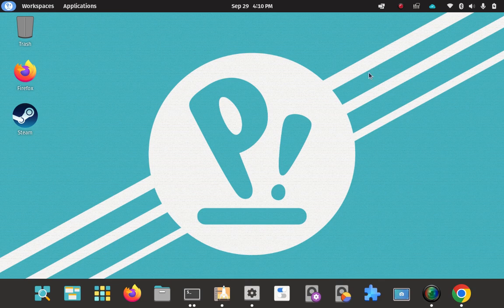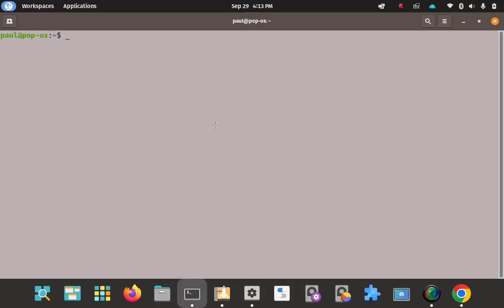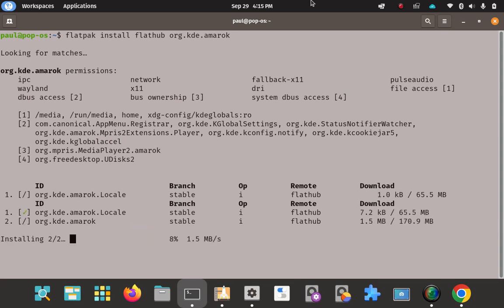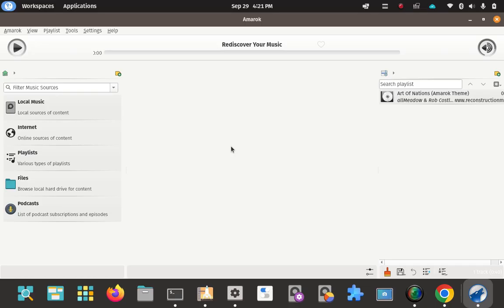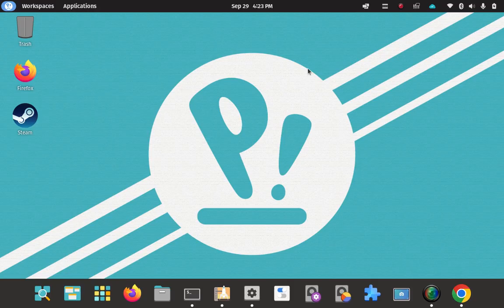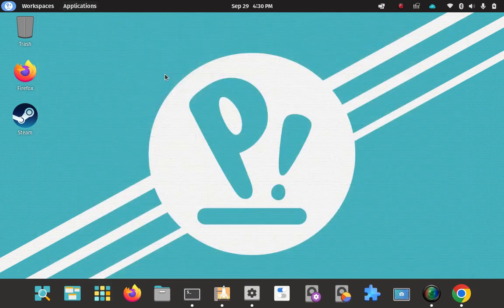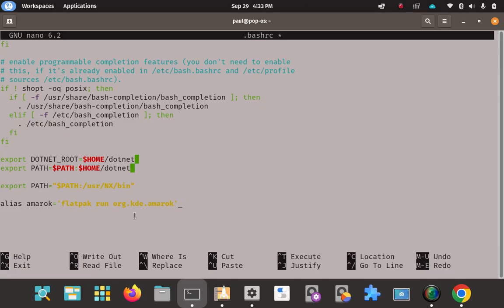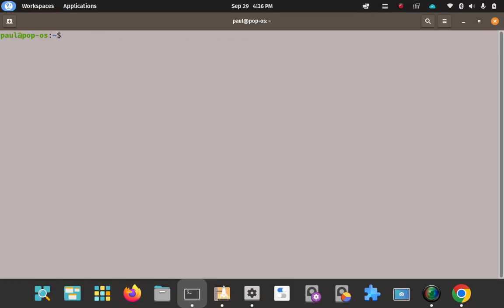How to install Amarok on Pop OS Linux 22.04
How to install Amarok via Flatpak, how to launch it via Flatpak in the CLI and how to alias it.